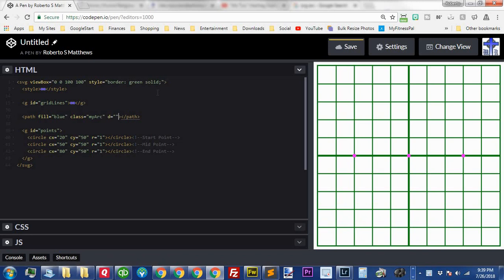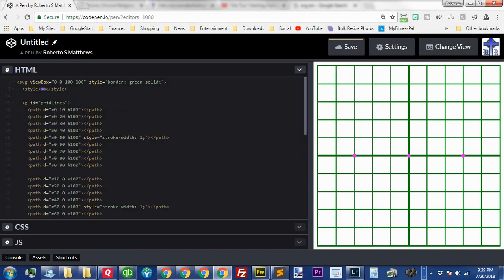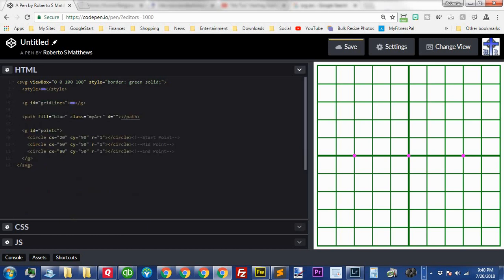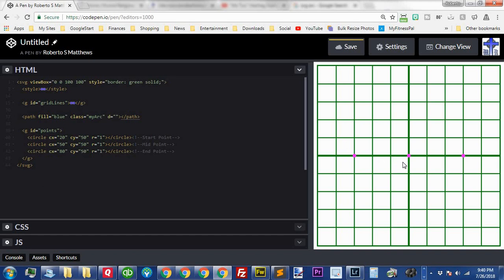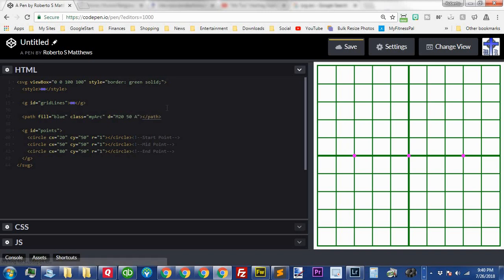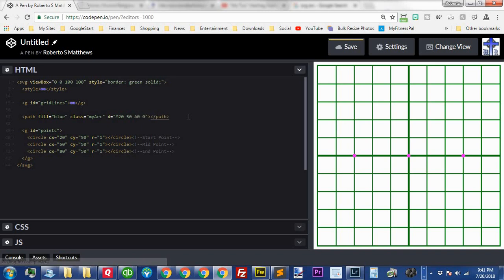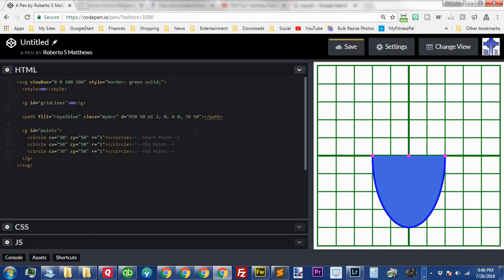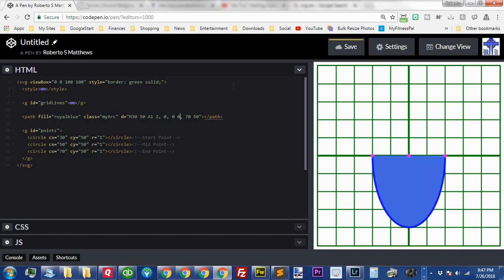SVG Path Tutorial • Arcs in Plain English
In this viewer requested video, I tackle the not so complicated idea of SVG arcs.  There might be a lot of coordinates to wrap your head around, but once you do, it's smooth sailing!